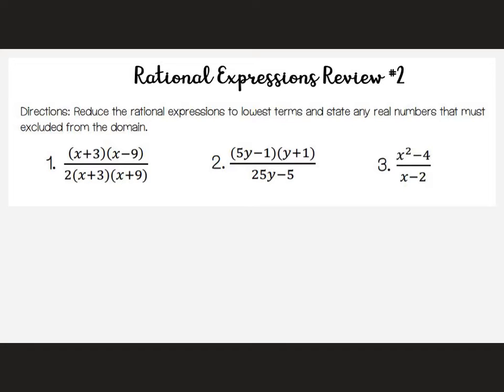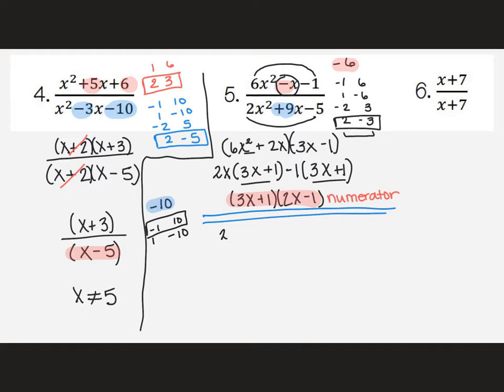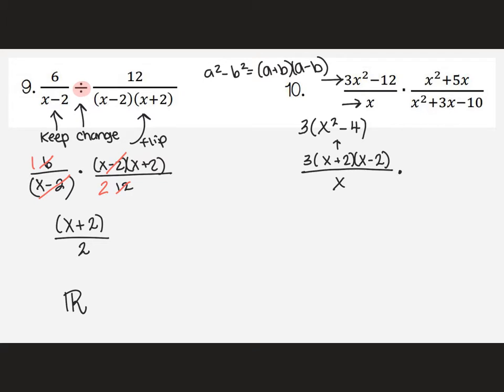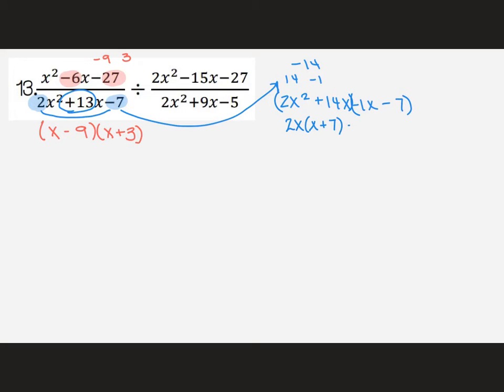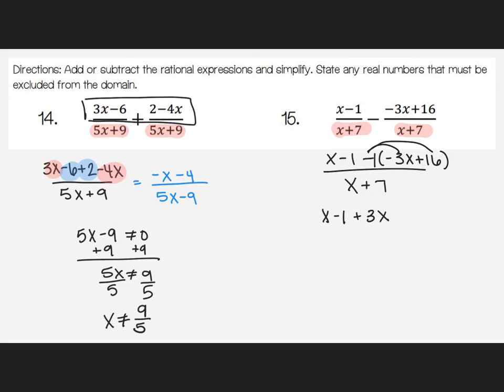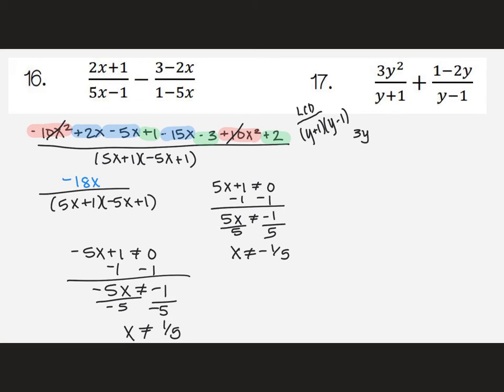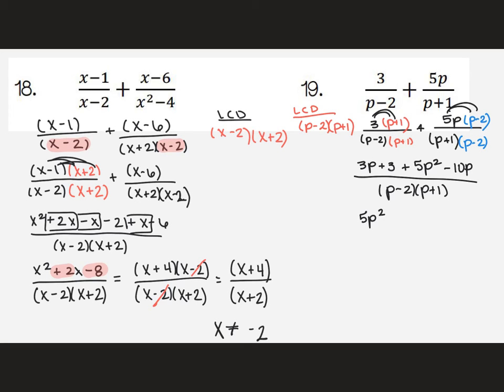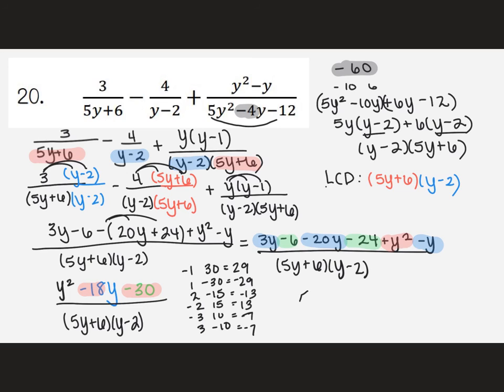Adding & Subtracting Rational Expressions Review Key